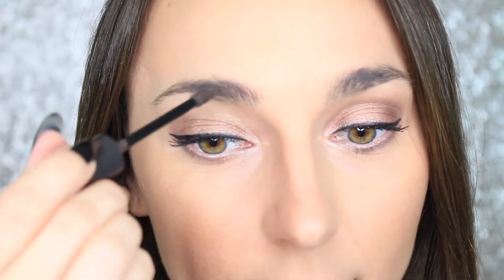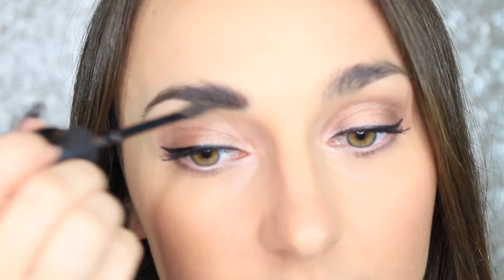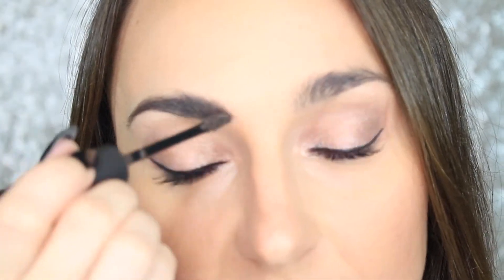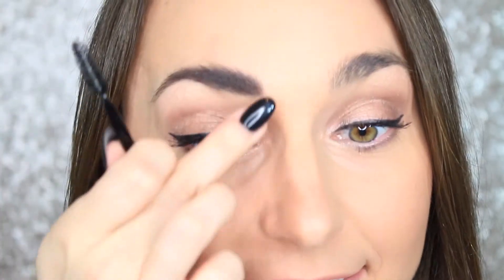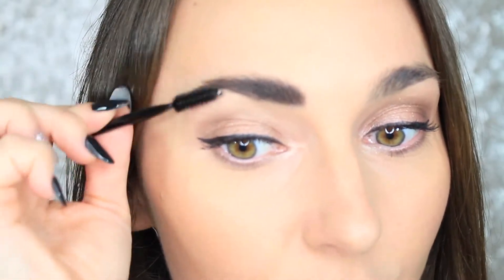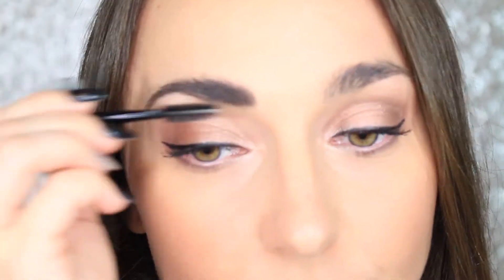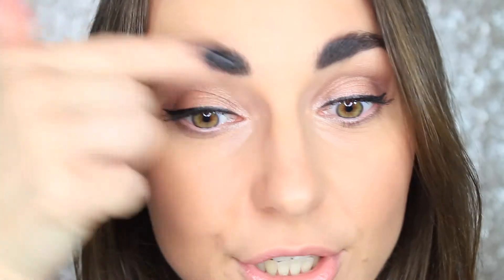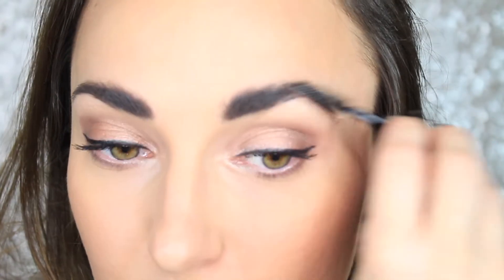Maybelline Tattoo Studio Brow Gel Review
So I finally got around to trying the Maybelline Tattoo Studio Brow Gel and I must say it's a TOTAL GAME CHANGER!
I used a Dark Brown color because I feel that black would be wAy to dark for me.

Product:
Maybelline Tattoo Studio Brow Gel - 260 Deep Brown

Note: Everyone is going to want to use it differently. Some girls like a heavy brow and some not so much. I personally don't like real heavy brows so I felt like I may have put a bit to much on for me. This is definitely a product that you might play with a few times until you figure out just how much product you want to use.

Any type of oil based product will remove the Maybelline Tatto Studio Brow Gel... so if you are washing your makeup off then make sure not to put any oils on your brows.

Do I love the Maybelline Tattoo Studio Brow Gel? ummmm... YES!!! I think it's pretty much the coolest brow filler I've seen. I like that it's waterproof and the formula feels completely natural on.

I hope you beauties liked my Maybelline Tattoo Studio Brow Gel Review! I am so glad I FINALLY tried it out lol!!! I should have been using this months ago when I bought it.

If you liked my Maybelline Tattoo Studio Brow Gel Review then you might also like my other videos.